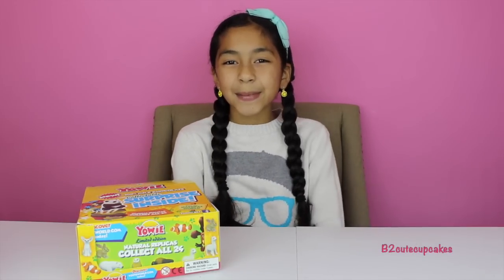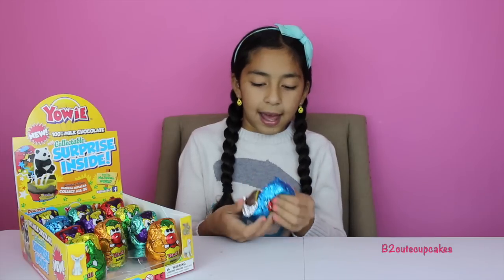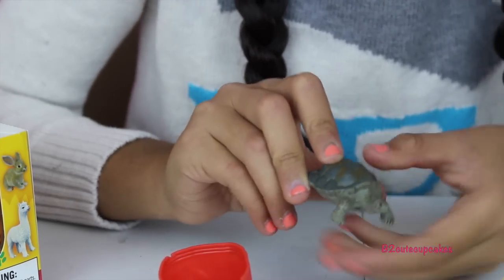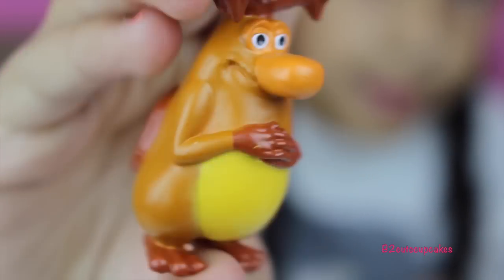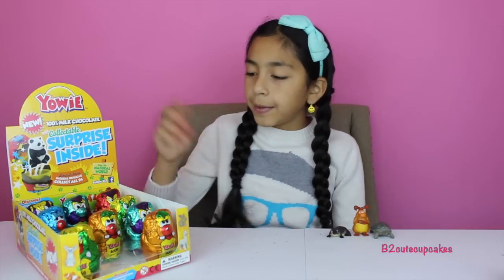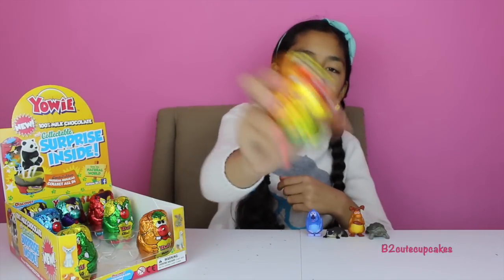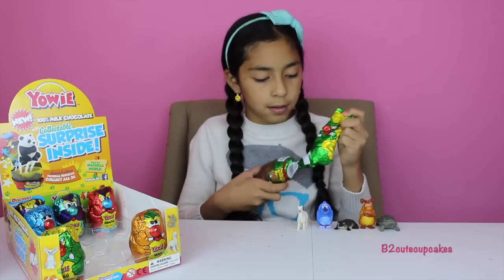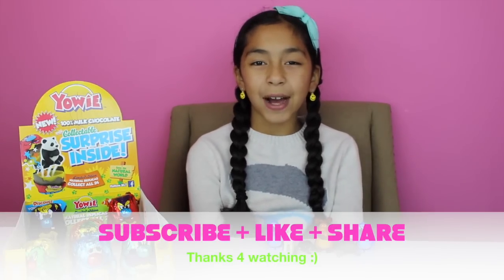YOWIE CHOCOLATE SUPRRISE EGGS | Chocolate Eggs with Toy Surprise|B2cutecupcakes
I really like this Yowie Chocolate Surprise Eggs
This is the second time I open them and is so much fun.

Yowie is a confectionery and publishing brand originating in Australia. It was one of the top selling chocolates in Australia in the late 1990s and early 2000s, selling over a million units a week. After a break of nearly a decade, Yowie returned to the retail market in 2014.